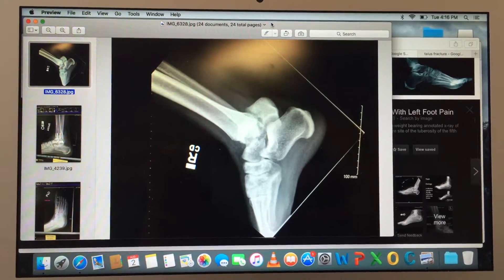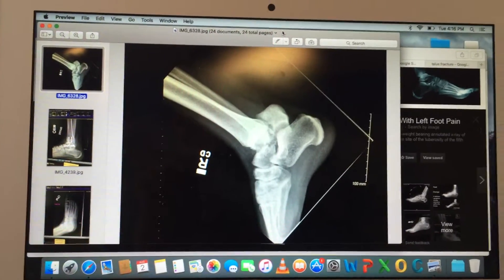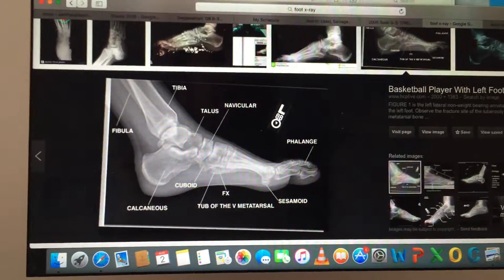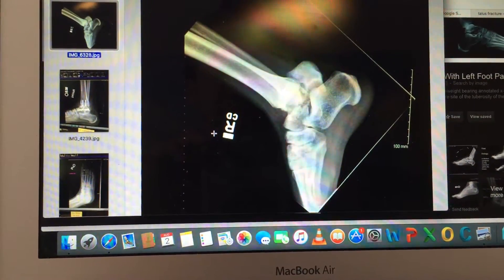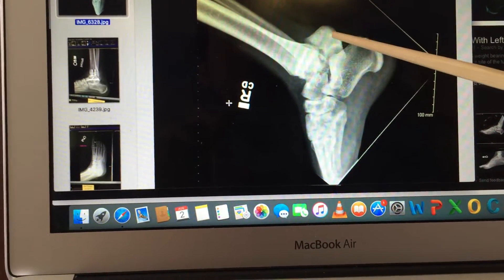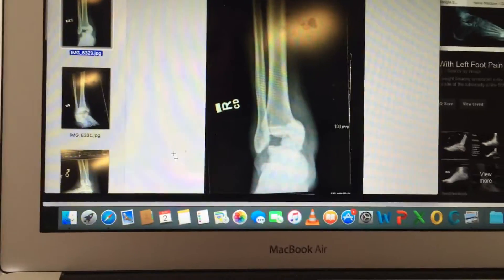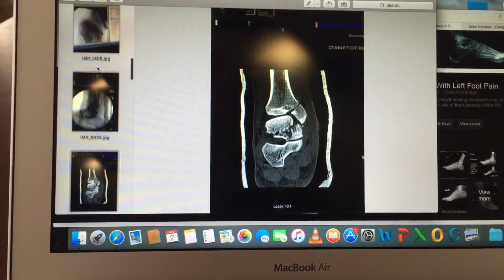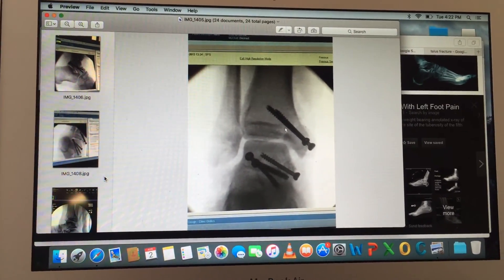Part 1: Talus Fracture hawkins 3 displaced fracture explained, x-rays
Talus (Ankle) Fracture diagnostics, treatment, surgery, post-op, therapy/rehab and activity as seen through the eyes of a patient and nurse.